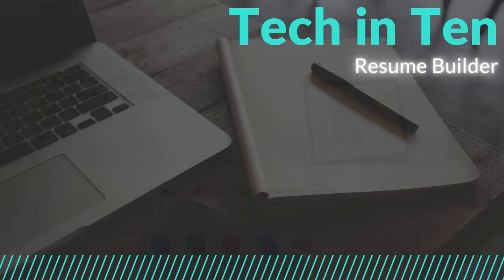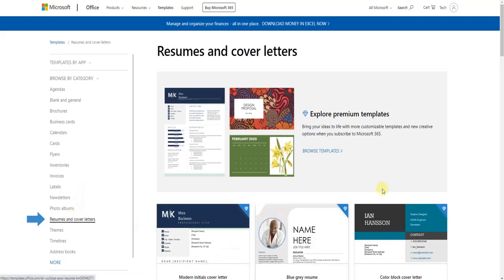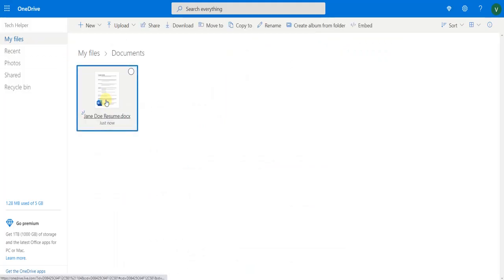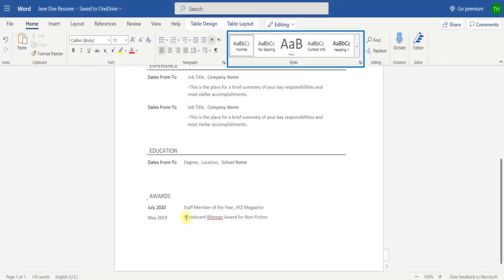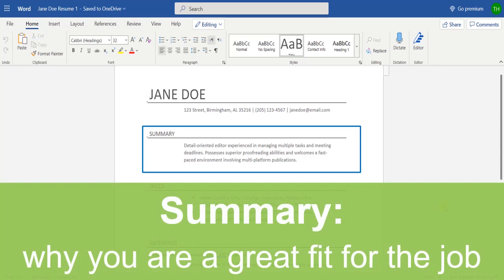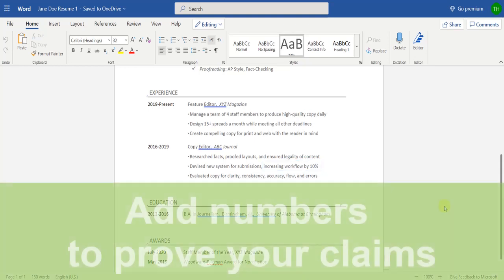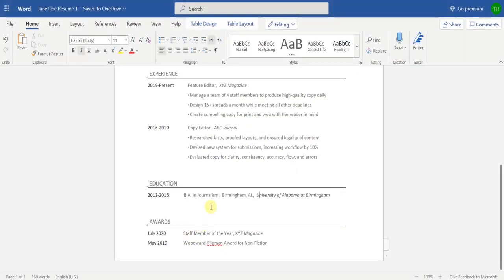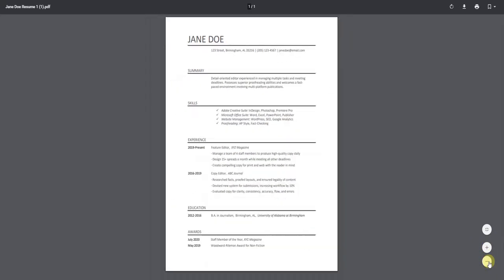Tech in Ten: Resume Builder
Tech tips in 10 minutes or less! Create a resume with the free online version of Microsoft Word.